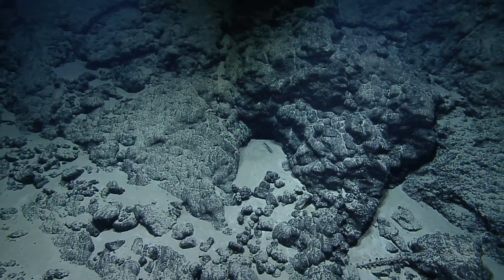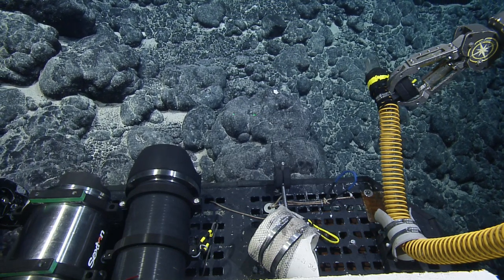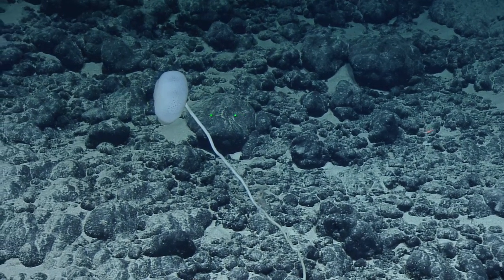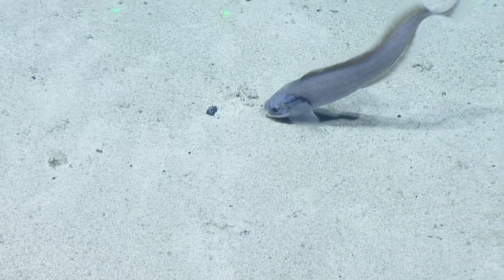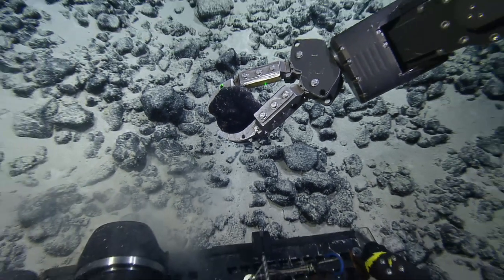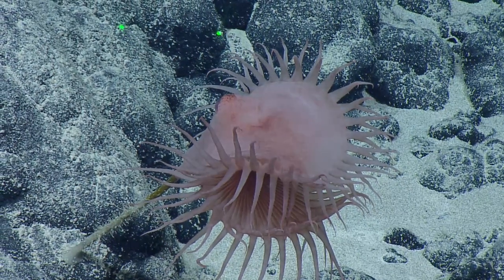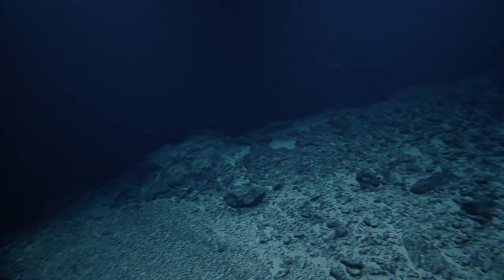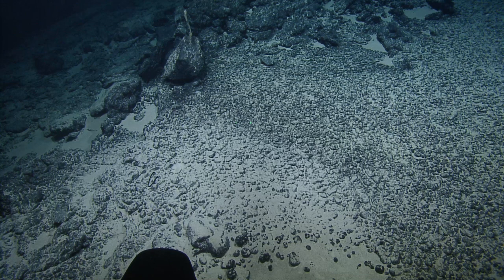NA153_H1997_(2of7)_20230820T120258Z.mp4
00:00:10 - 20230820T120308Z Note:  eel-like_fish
00:00:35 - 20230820T120333Z Note:  bassogigas cusk eel
00:01:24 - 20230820T120422Z Note:  larger bubbly textured sheet flows
00:02:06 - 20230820T120504Z Note:  Previous sponge may have been Amphidisella not hyalonema
00:03:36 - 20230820T120634Z Note:  some gravel in sand patch along slope
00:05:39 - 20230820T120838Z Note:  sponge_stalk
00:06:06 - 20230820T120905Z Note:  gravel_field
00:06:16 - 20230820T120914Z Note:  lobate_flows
00:07:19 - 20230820T121017Z Note:  small white organism on boulder, possibly echinoderm
00:07:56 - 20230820T121054Z Note:  likely sea star
00:21:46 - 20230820T122445Z Sample: NA153-119 Slurp Small (~3 cm) white Goniasterid sea star with broad short arms. Possible IDs, cf. Apollonaster kelleyi or Sphaeriodiscus
00:24:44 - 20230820T122742Z Note:  tall rock boulders
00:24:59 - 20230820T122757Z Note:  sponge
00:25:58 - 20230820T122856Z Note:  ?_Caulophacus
00:27:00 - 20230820T122958Z Note:  multiple sponge stalks
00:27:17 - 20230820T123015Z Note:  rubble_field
00:27:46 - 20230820T123044Z Note:  large swath of sediment
00:28:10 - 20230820T123108Z Note:  aim to travel along boundary between rock and sediment
00:28:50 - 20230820T123148Z Note:  dead aspidoscopulia sponge
00:29:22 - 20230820T123220Z Note:  small stalked sponge
00:29:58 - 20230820T123256Z Note:  ? Amphidiscella or hyalonema
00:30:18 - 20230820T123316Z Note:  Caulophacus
00:31:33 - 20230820T123432Z Note:  sponge stalk has associates - ? anemonge, tube worm?
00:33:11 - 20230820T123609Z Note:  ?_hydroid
00:34:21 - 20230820T123719Z Note:  likely Corymorphidae isolated hydroids
00:34:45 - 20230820T123743Z Note:  hydroids could be Tubulariidae
00:35:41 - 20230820T123839Z Note:  still on sand/ rock border
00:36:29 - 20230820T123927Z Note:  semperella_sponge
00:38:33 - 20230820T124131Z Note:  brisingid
00:41:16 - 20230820T124414Z Note:  tiny brownish red sea cucumber
00:42:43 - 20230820T124541Z Note:  ? predatory tunicate
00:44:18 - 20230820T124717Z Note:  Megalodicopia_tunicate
00:44:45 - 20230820T124743Z Note:  passed WP 5
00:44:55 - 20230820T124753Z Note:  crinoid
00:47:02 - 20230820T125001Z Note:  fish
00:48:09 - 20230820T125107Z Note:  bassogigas